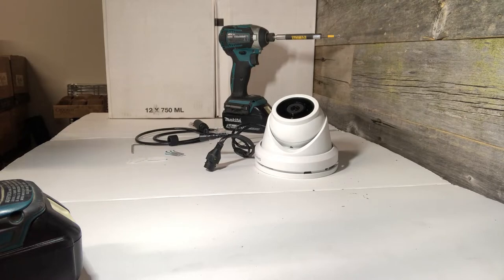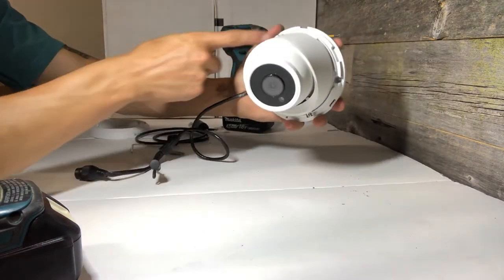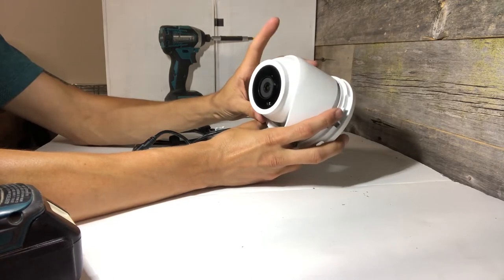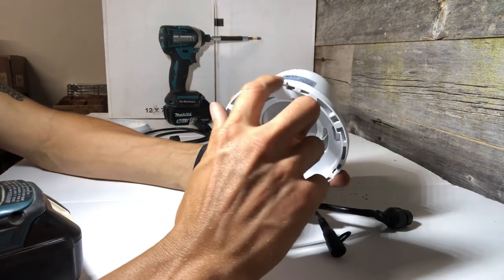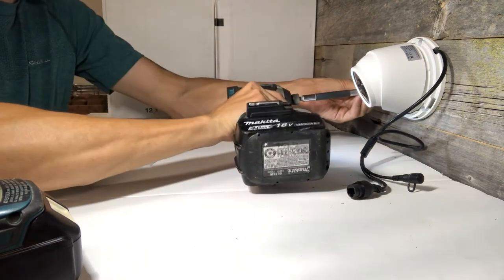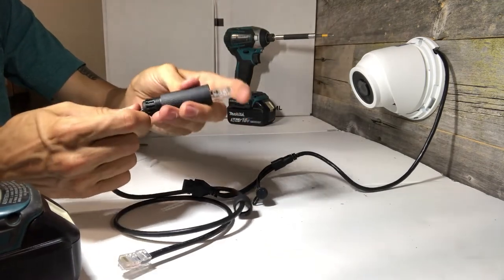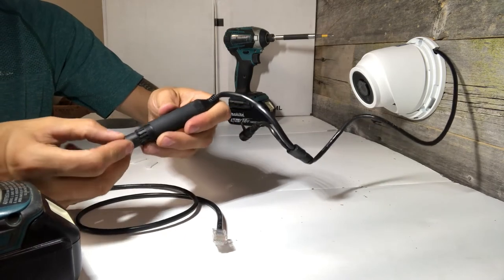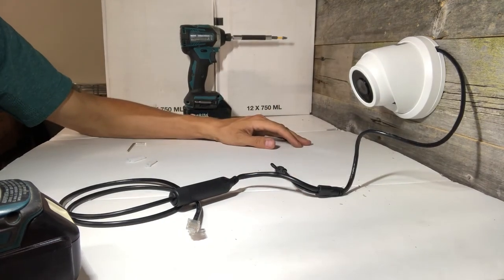ONWOTE 16 Channels 4K PoE Security Camera System With 4TB Hard Drive, AI Human Vehicle Detection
ONWOTE Security Camera System is a one-stop solution for businesses and homes. It is designed to overcome the problems of traditional CCTV systems such as expensive installation, poor sensitivity, non-human detection etc.

ONWOTE's 8-megapixel, 4K security camera is your all-in-one, affordable home security surveillance solution. This security camera captures 16 channels with an ultra-wide 100° field of view, has a 4TB hard drive, and supports up to 20TB of memory storage.

It also has AI human vehicle detection so you don't have to worry about your vehicles leaving the driveway. They're also beautiful to look at, with a smooth and all-aluminum hammered exterior to IP66.